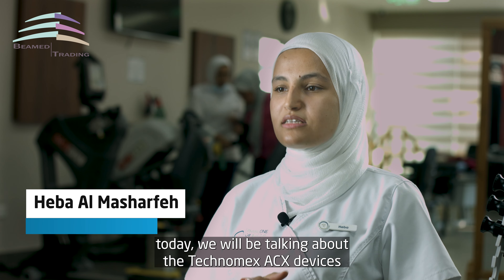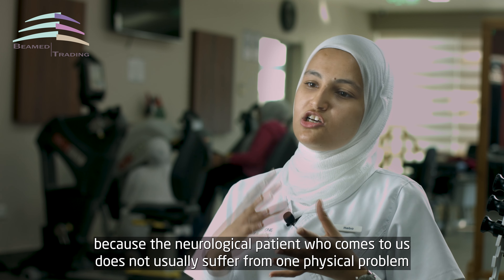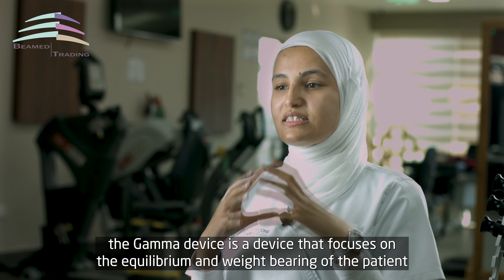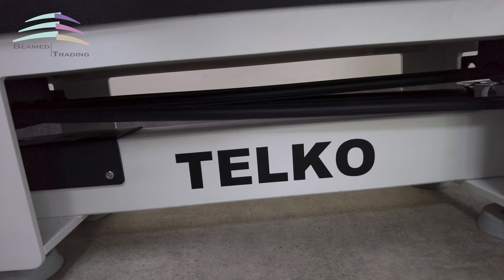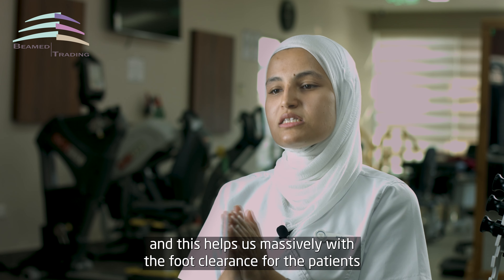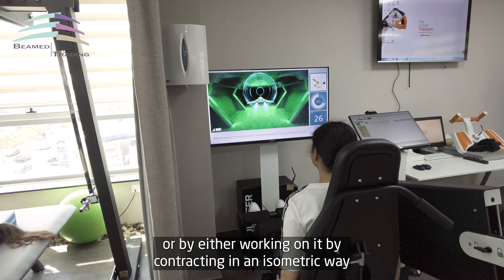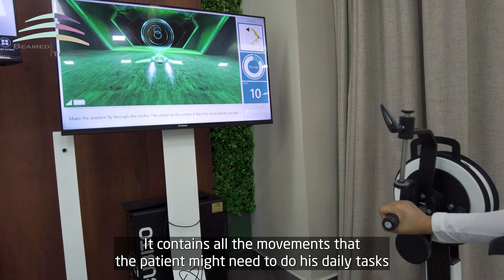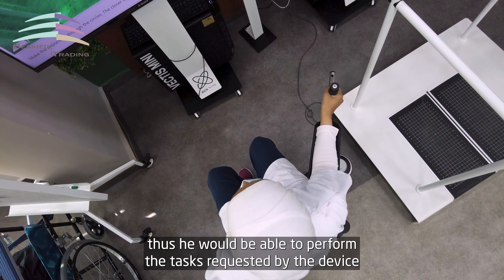ACX Rehab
​ @PhysioOne Jo

ACX.rehab is a concept of modern rehabilitation in virtual reality combining proven classical methods of therapy with the possibilities of modern technology.

According to the ACX.rehab concept, we achieve the highest quality results of rehabilitation because of using support of virtual reality. ACX.rehab combines three main components:

research and rehabilitation capabilities of stabilometric, dynamographic and balance platforms.
rehabilitation capabilities of medical devices working under the control of safe elastic resistance.
software that allows to take advantage of virtual reality.